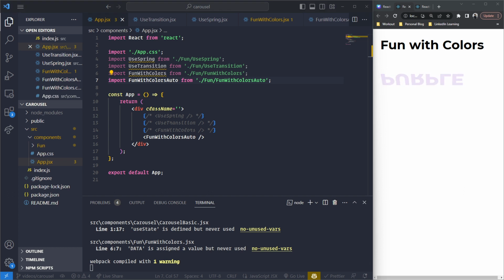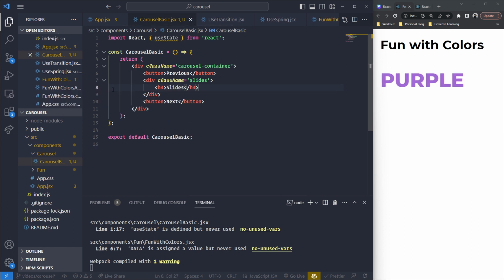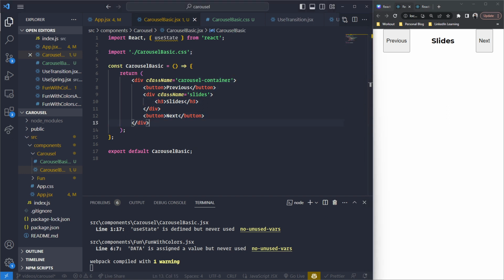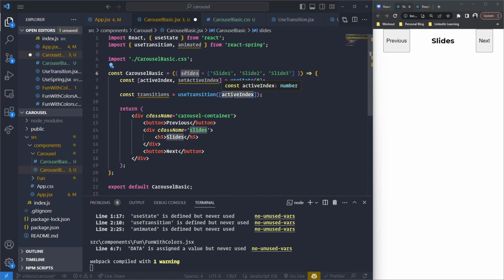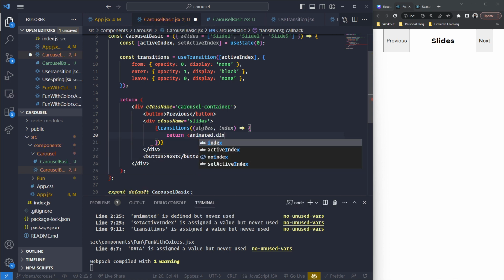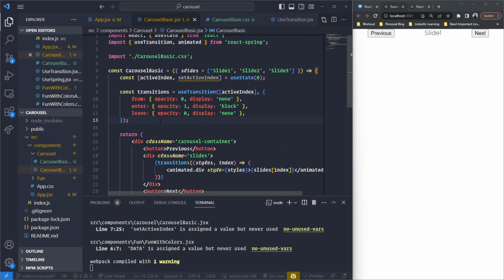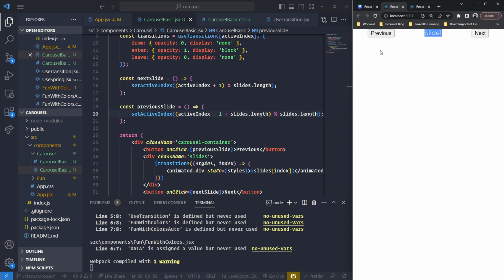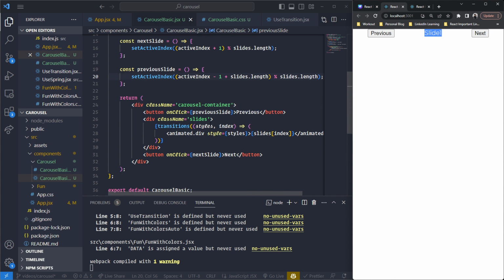Learn React Spring Library | Build a Basic Text Carousel Using useTransition hook | Sprint 1 part-7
In this episode of "React Sprints," join me as we embark on an exciting journey to build a dynamic text carousel using the powerful useTransition hook.

Together, we'll explore the ins and outs of creating an engaging carousel that seamlessly transitions between different text elements, adding a touch of interactivity and elegance to your React applications. Get ready to take your UI to new heights with the magic of useTransition! 🎠🌟

Let's create captivating user experiences with our very own text carousel in React! 🚀📜

Give a '⭐' to this repo to follow all React Sprints projects